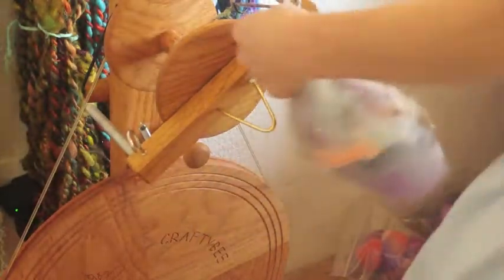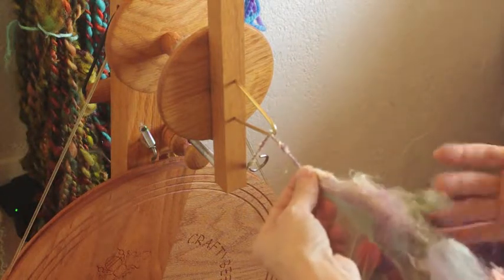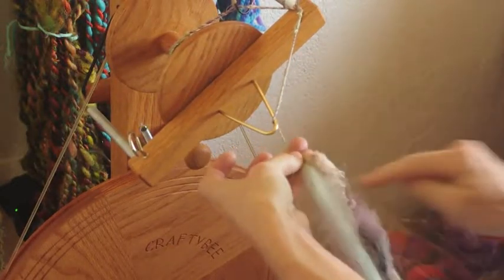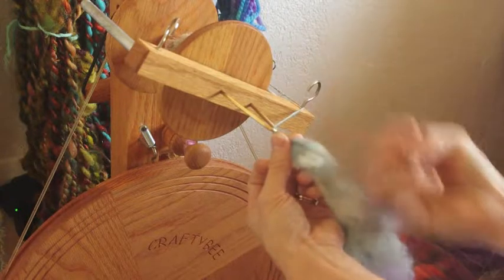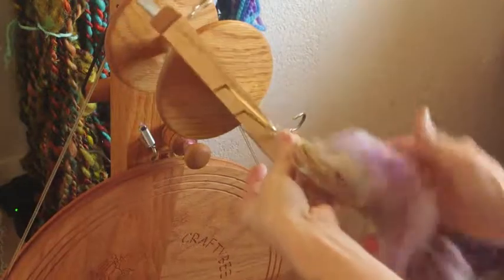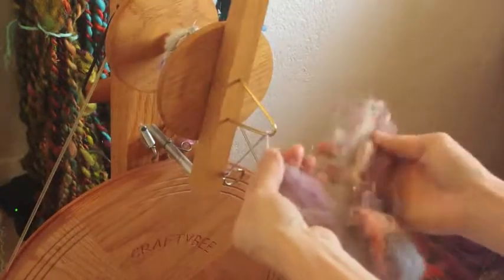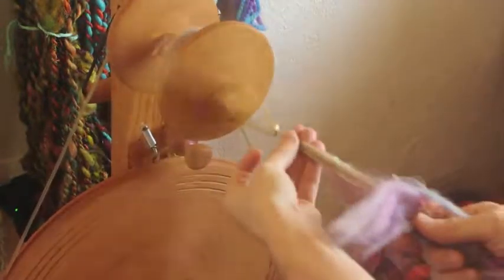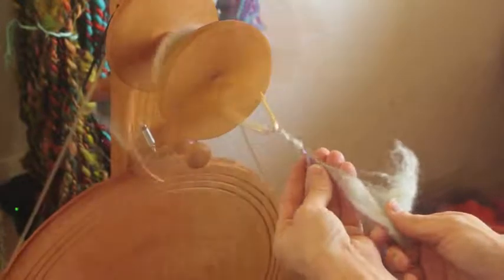Spinning a Single from an Art Batt by My Mother's Daughter Handspun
This video demonstrates how to spin a "regular" single from a My Mother's Daughter Handspun art batt.  There's no special techniques used for this method, just worsted drafting.  The "complications" that arise from the different add-ins are addressed.